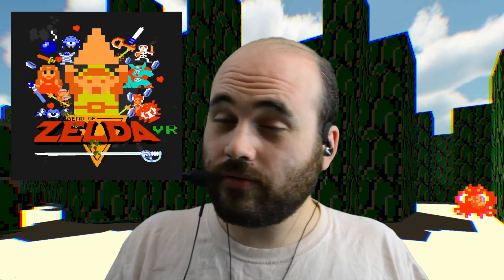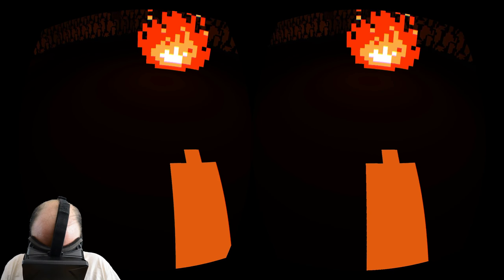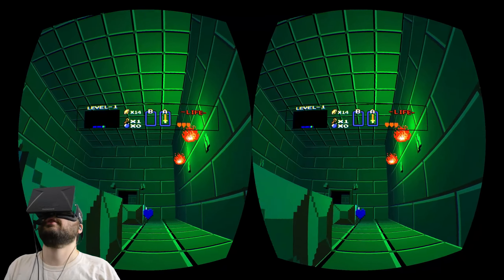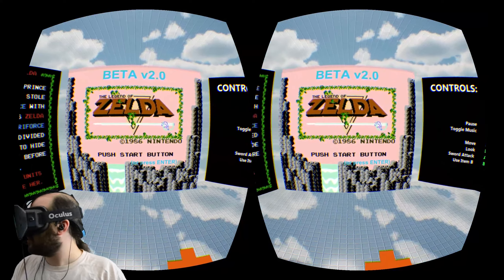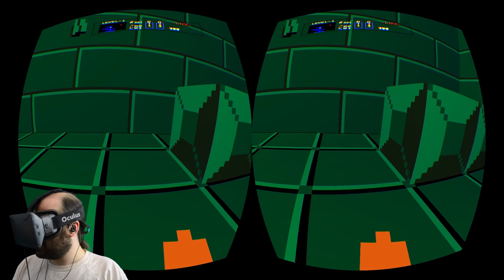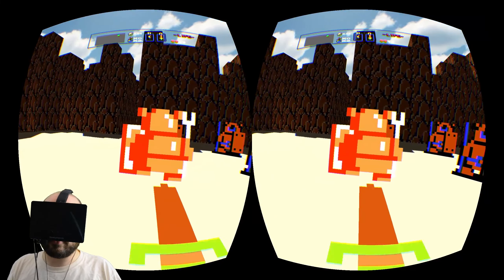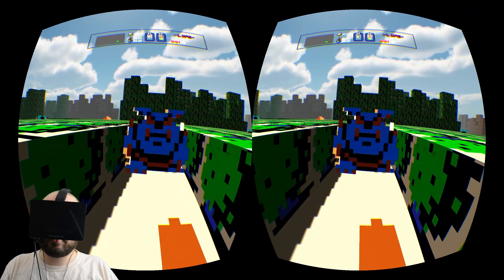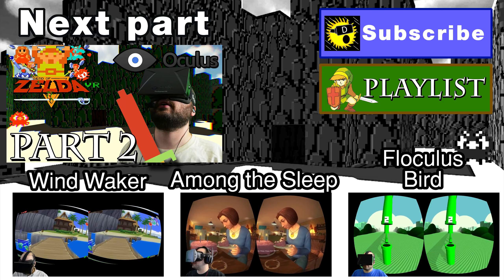Oculus Rift DK1 - Zelda VR Beta - Part 1: Dragons and Glitches (1440p)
We start a full playthrough of Zelda VR Beta 2.0, a first-person remake of the original Legend of Zelda for the NES, including all dungeons and the full overworld. In this episode we complete the first dungeon and look for the second dungeon while encountering some odd glitches. Get it and rate it here:

Resolution note: The video is recorded at 2560x1440, but in the Rift Development Kit 1 (DK1) I see it at only 1280x800.